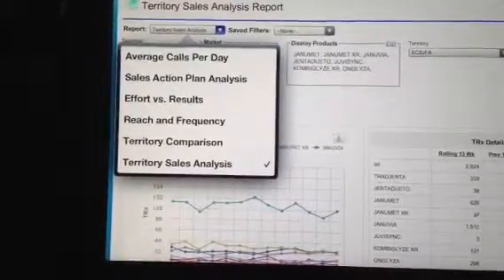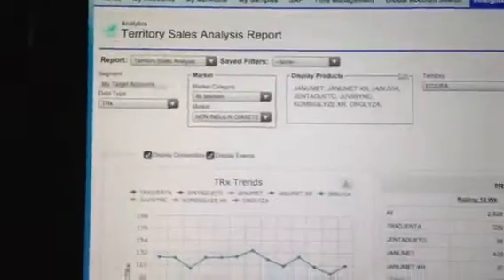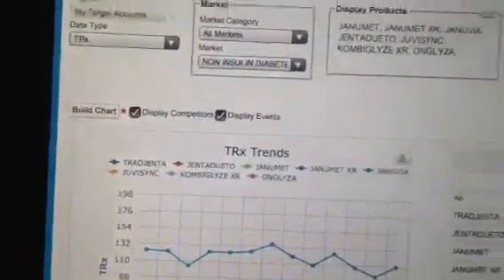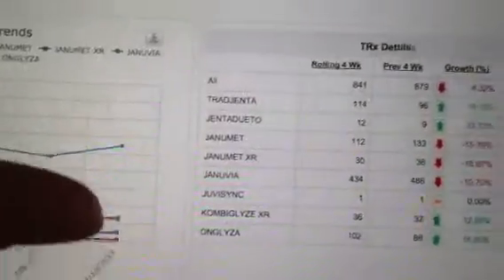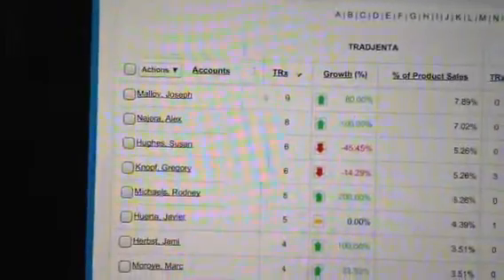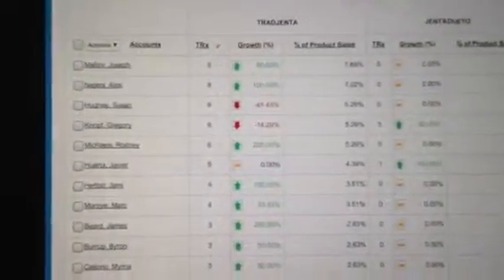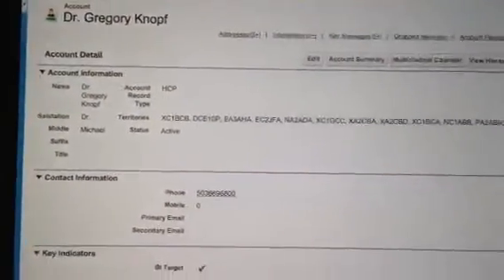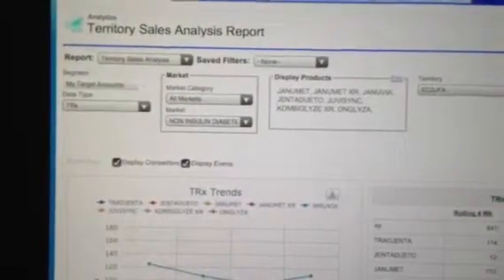Territory Analysis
This is how you are making it happen!!  Nice Job!!